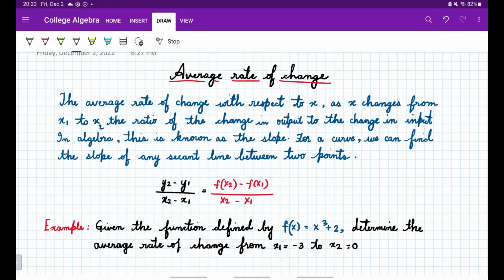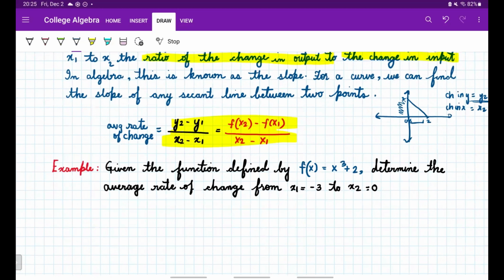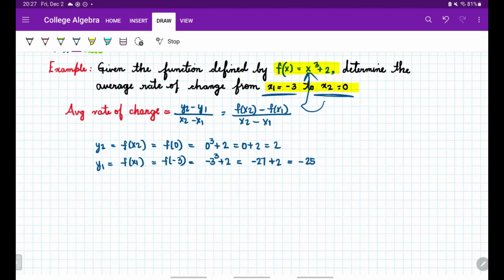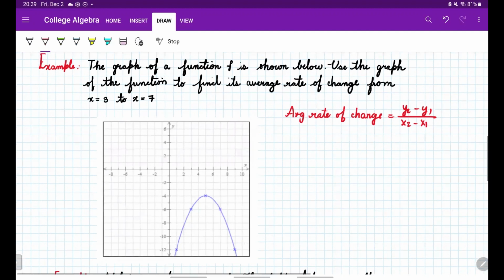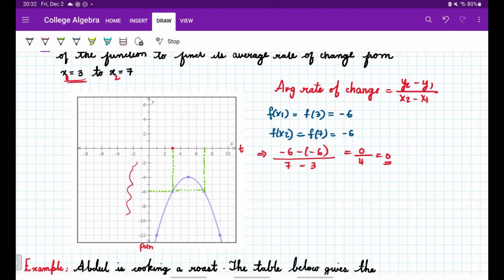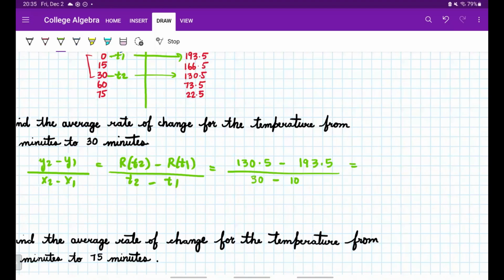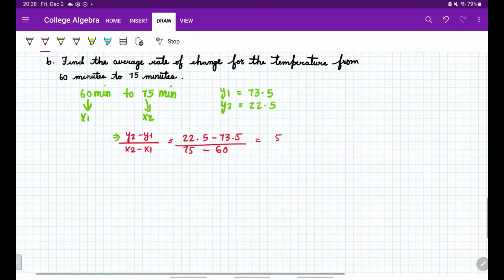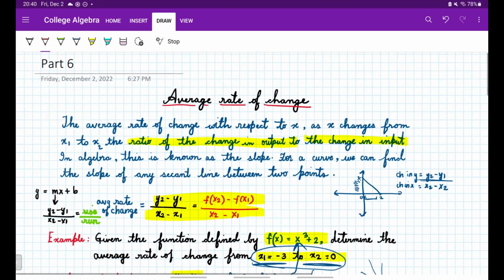Functions and Relations | Part 6 | Average Rate of Change | College Algebra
In this video, I talk about the average rate of change and slope.